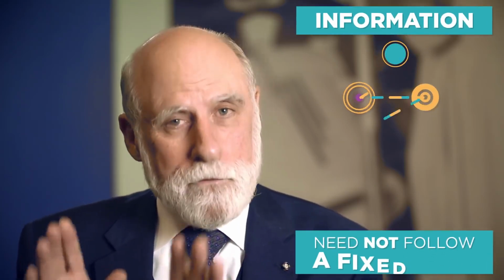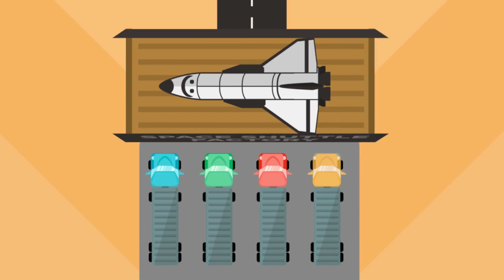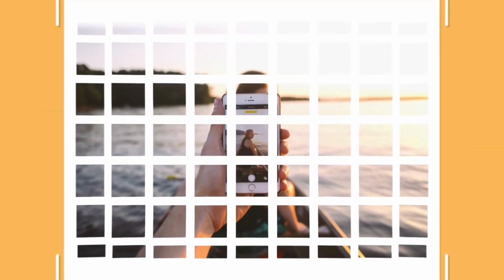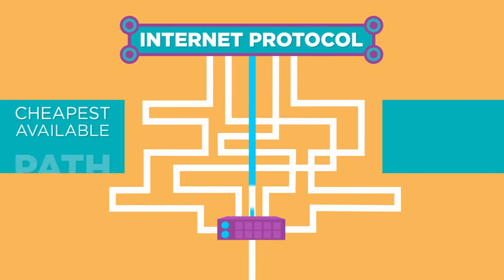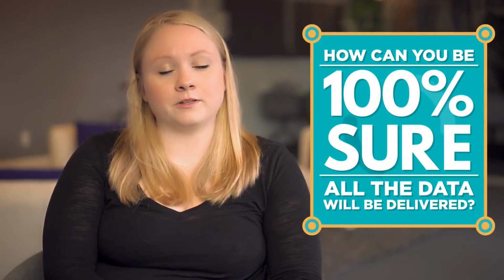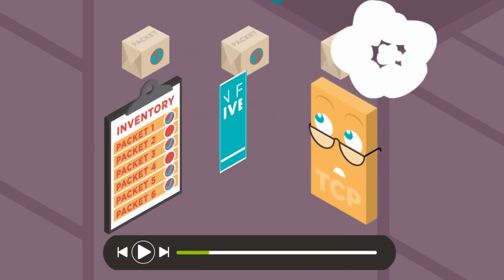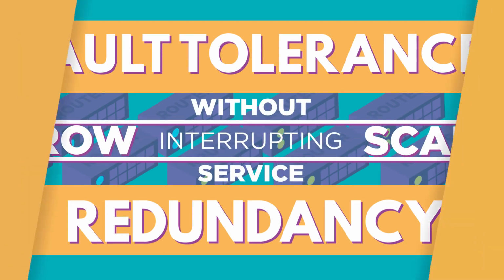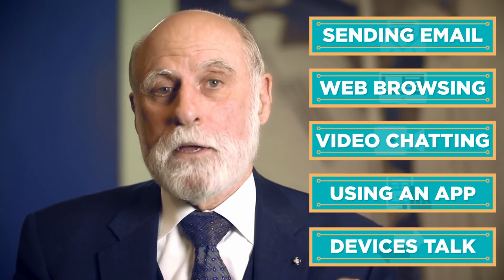Internet Packet and routing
When a packet arrives at a router, the router examines the IP address put there by the IP protocol layer on the originating computer. The router checks it's routing table. If the network containing the IP address is found, the packet is sent to that network. If the network containing the IP address is not found, then the router sends the packet on a default route, usually up the backbone hierarchy to the next router. Hopefully the next router will know where to send the packet. If it does not, again the packet is routed upwards until it reaches a NSP backbone. The routers connected to the NSP backbones hold the largest routing tables and here the packet will be routed to the correct backbone, where it will begin its journey 'downward' through smaller and smaller networks until it finds it's destination.